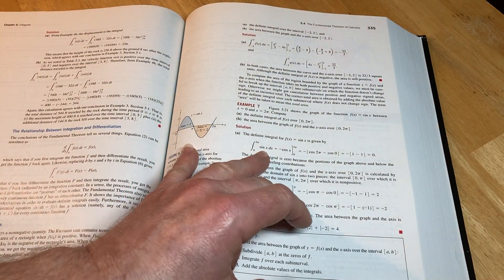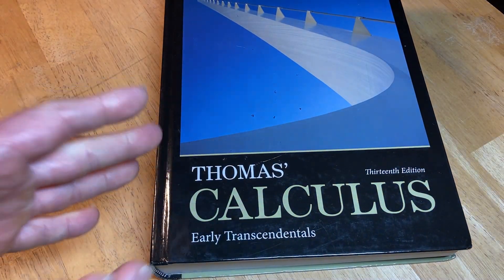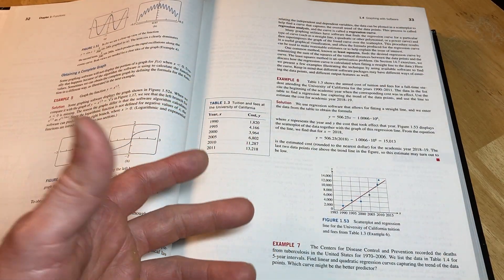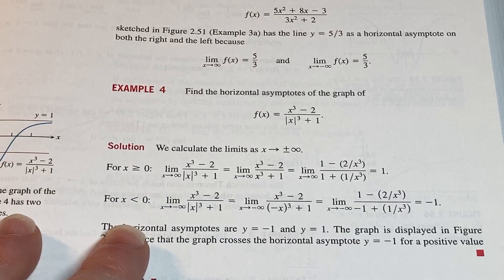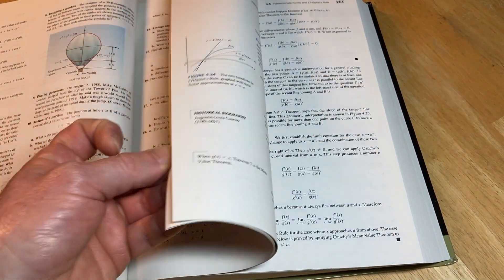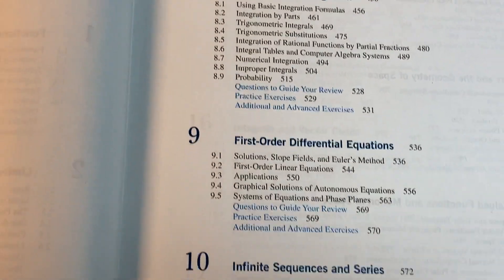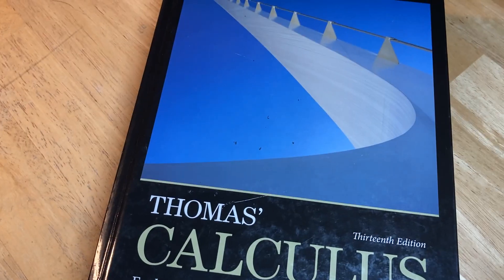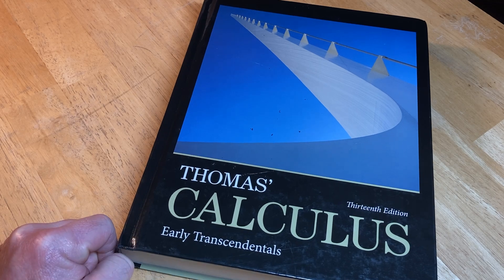Calculus For Beginners: Get Started Here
My Courses || In this video I give you a great place to start learning calculus. This is with a very famous book that has withstood the test of time! It is the one and only Thomas' Calulus.